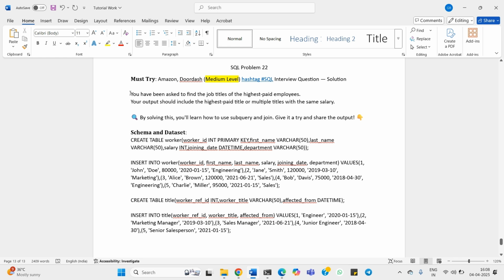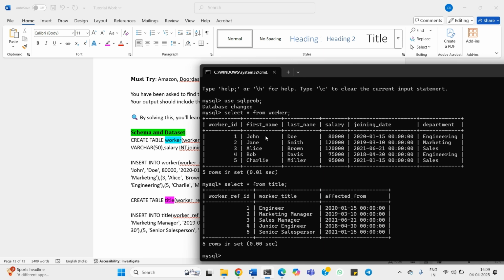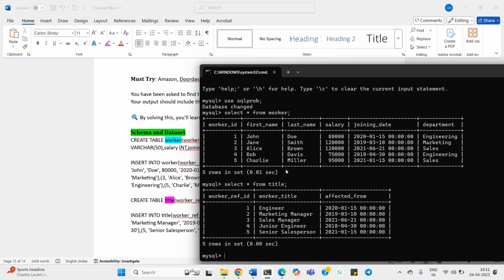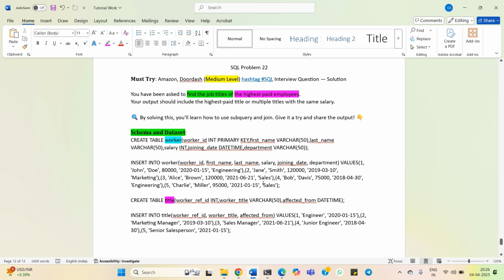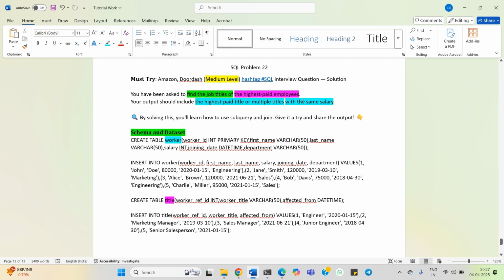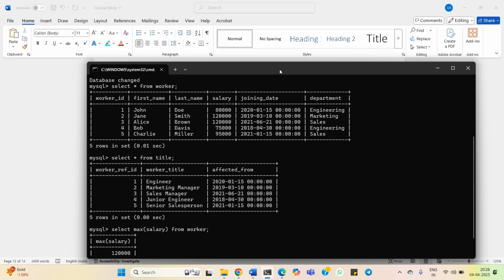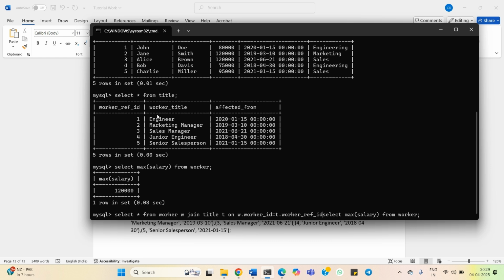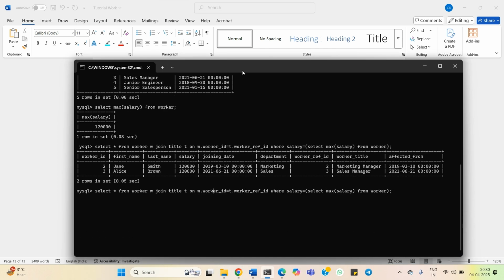SQL Problem 22 (You have been asked to find the job titles of the highest-paid employees.)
𝐌𝐮𝐬𝐭 𝐓𝐫𝐲: Amazon, Doordash (Medium Level) hashtag SQL Interview Question — Solution

You have been asked to find the job titles of the highest-paid employees.
Your output should include the highest-paid title or multiple titles with the same salary.

🔍 By solving this, you'll learn how to use subquery and join. Give it a try and share the output! 👇

𝐒𝐜𝐡𝐞𝐦𝐚 𝐚𝐧𝐝 𝐃𝐚𝐭𝐚𝐬𝐞𝐭:
CREATE TABLE worker(worker_id INT PRIMARY KEY,first_name VARCHAR(50),last_name VARCHAR(50),salary INT,joining_date DATETIME,department VARCHAR(50));

CREATE TABLE title(worker_ref_id INT,worker_title VARCHAR(50),affected_from DATETIME);

INSERT INTO title(worker_ref_id, worker_title, affected_from) VALUES(1, 'Engineer', '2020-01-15'),(2, 'Marketing Manager', '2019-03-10'),(3, 'Sales Manager', '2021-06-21'),(4, 'Junior Engineer', '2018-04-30'),(5, 'Senior Salesperson', '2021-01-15');